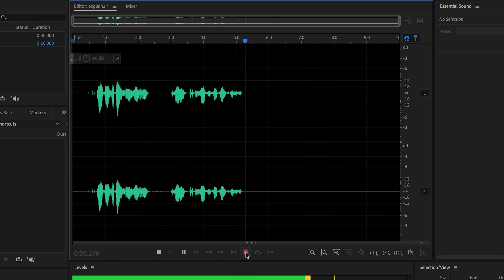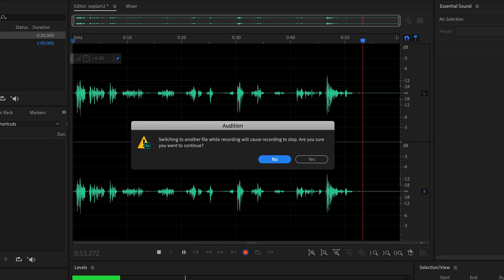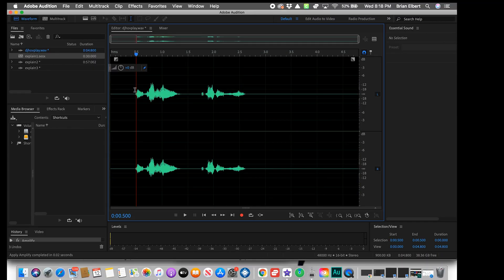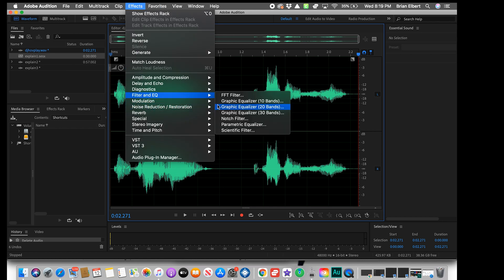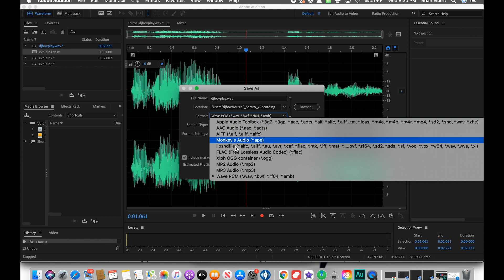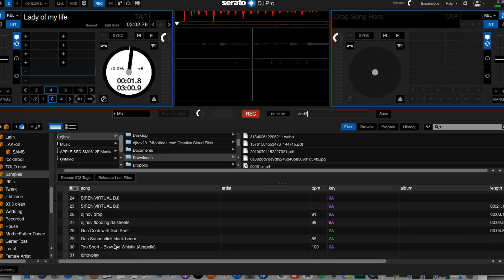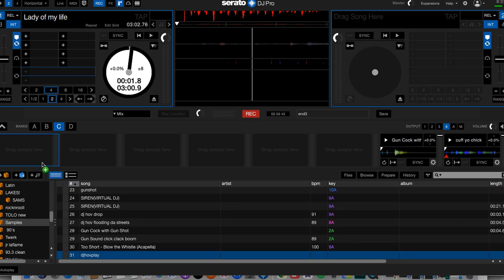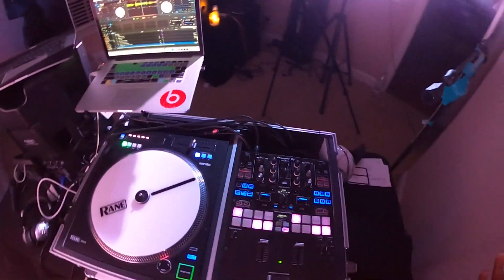How to make DJ Drops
in this video I show you how to make your very own Dj drops using Adobe Audition.